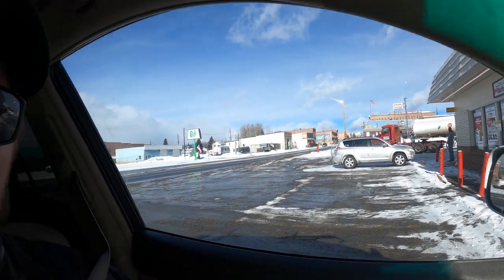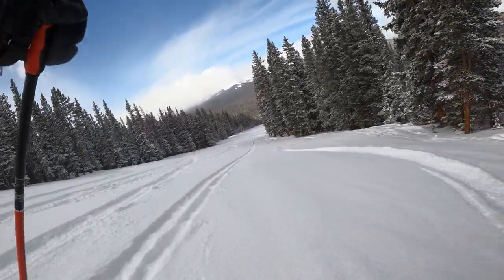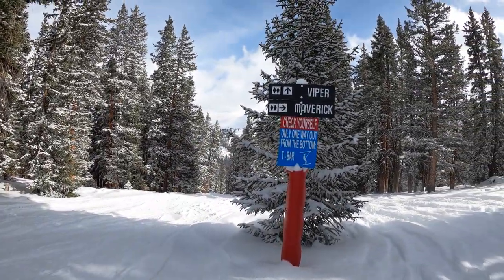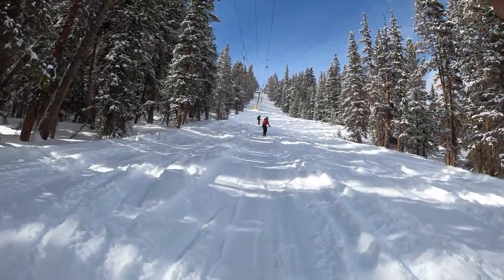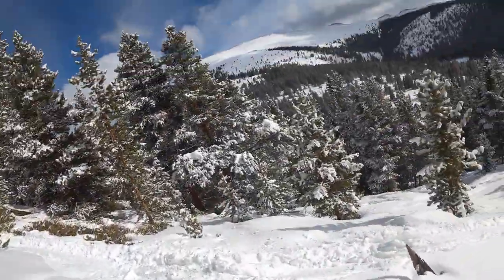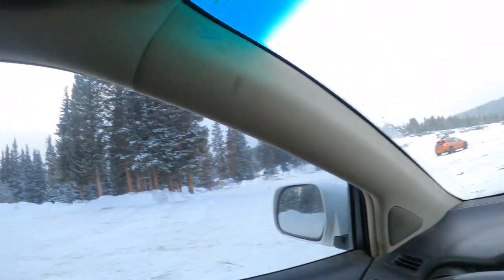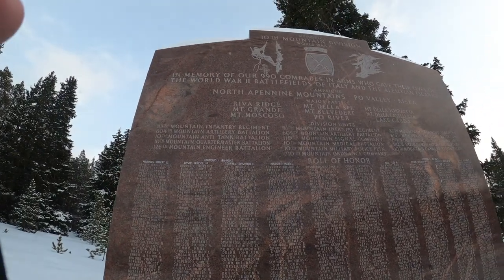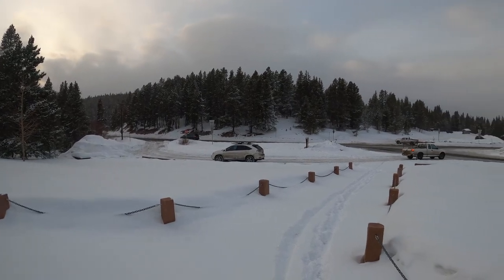Skiing @SkiCooperColorado Leadville Colorado January 2021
Exploring Ski Cooper on a 5 inch powder day. Decided to cash in my free lift ticket from my Monarch Mountain Pass after I saw this area was finally getting hit by the storm. I was quite impressed with this small ski area and the expert terrain in Tennessee Creek Basin. After the day I checked out the 10th mountain division memorial. Cooper has a rich history, the 5th oldest ski area in Colorado, and the training grounds for the 10th Mountain Division who fought in World War II. Cooper operates on natural snow, is relaxed and small, and only a 2 hour drive for me.